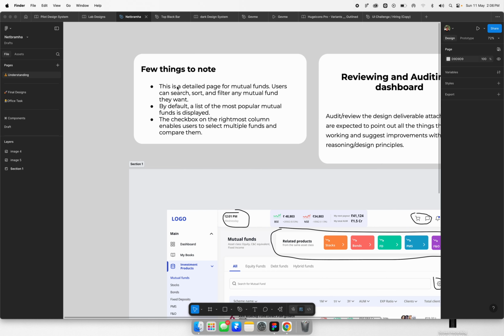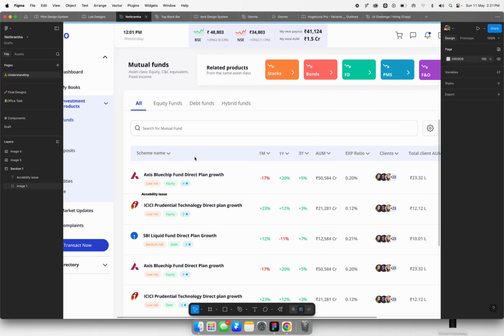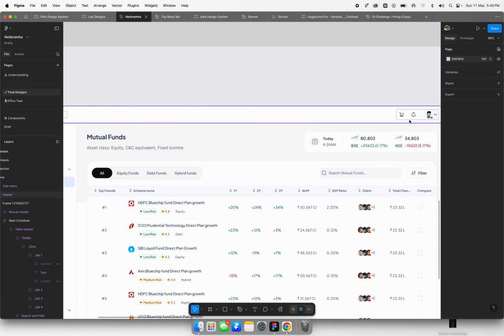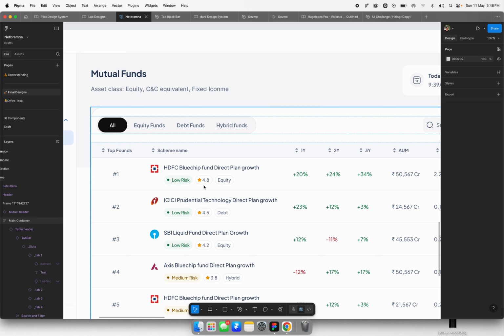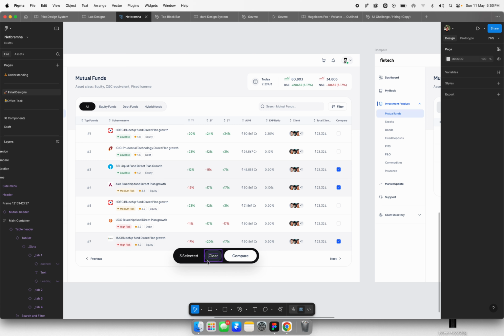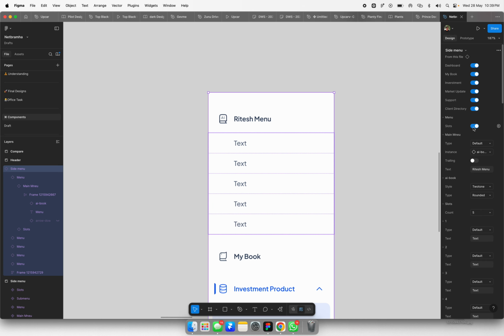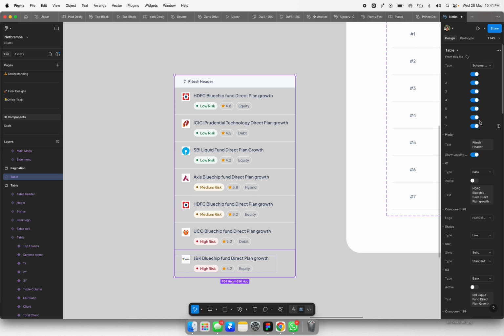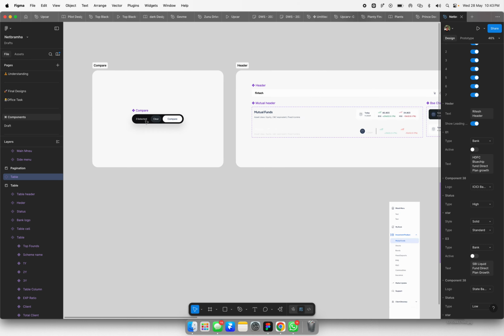Mutual Funds Dashboard Redesign in Figma I UI/UX Design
Redesign the Mutual funds dashboard.

💬 The thought behind redesigning the dashboard
✅ Usability
✅ Accessibility
✅ Simplicity

Open for Freelance Project